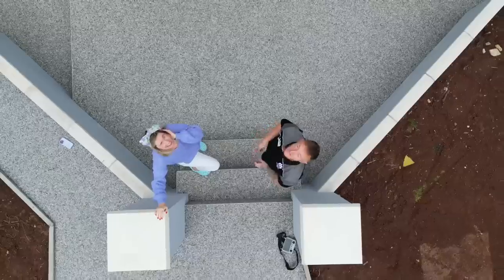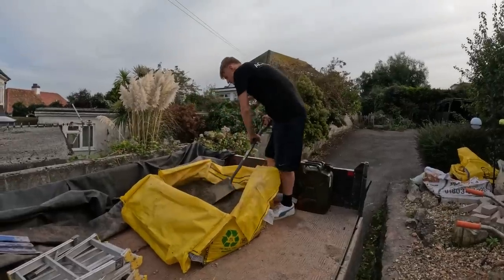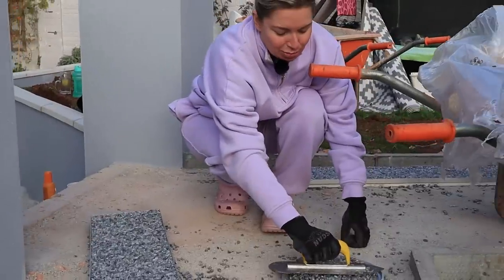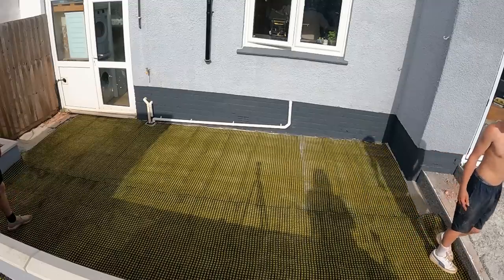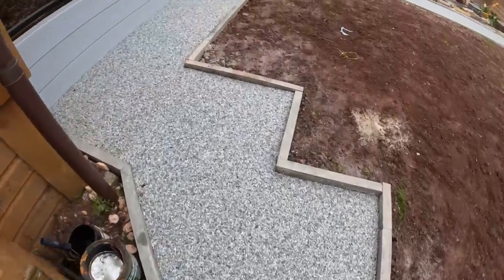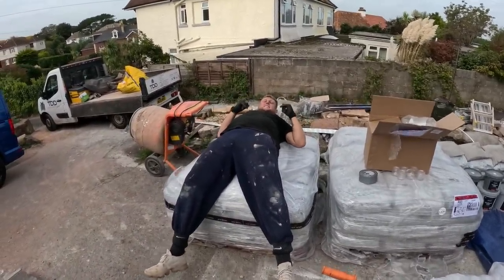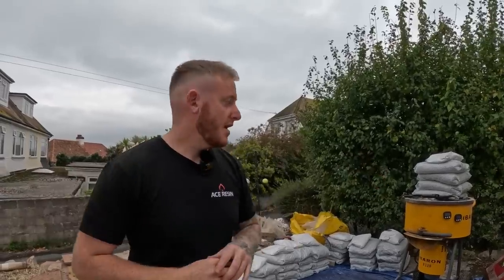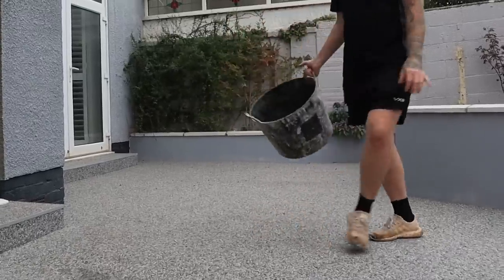Resin Bound Transformation: Steps And Patio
In this detailed guide, we guide you step-by-step through the transformation of a patio and steps using the superior resin-bound system.
Every phase, from reinforcing the risers to the resin application, is captured to ensure you understand the depth and precision involved.
Our primary aim is to achieve a flawless, seamless finish that is as durable as it is aesthetically pleasing.
We also explore the advantages of the mesh-and-go system, highlighting its unparalleled strength and cost-efficiency.
A rising number of clients now opt for the resin-bound solution for their gardens, not only for its premium quality but also due to its cost advantages over traditional block paving.

00:00 Preparation
00:44 Reinforcing the Riser
01:09 Gluing and Activating
01:32 Infilling with Shallot
06:27 Resin Bound Application